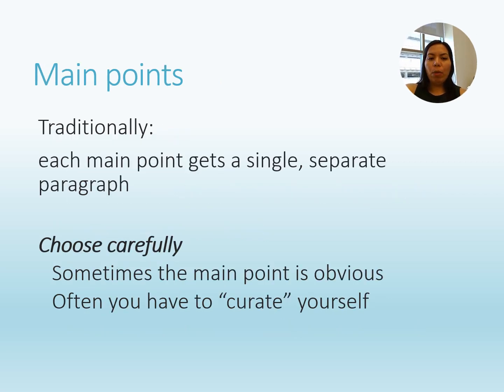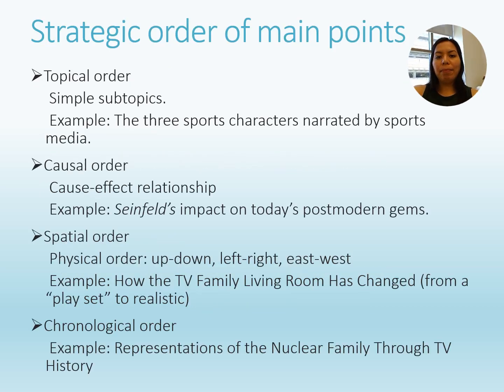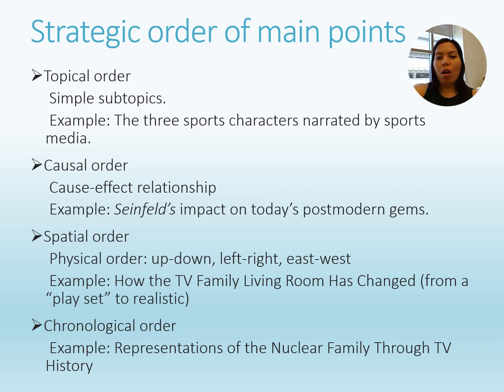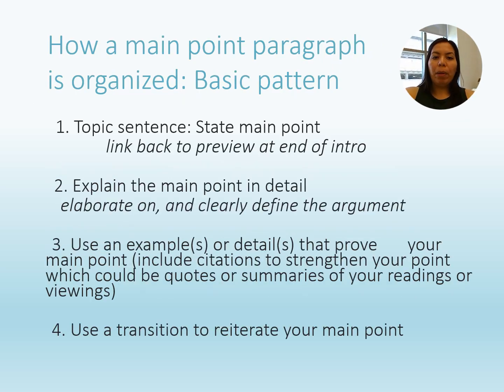AE 2700 Essay organization Mini Lesson VIDEO